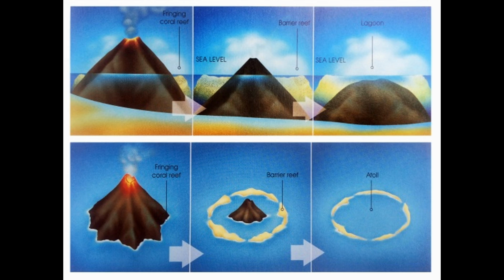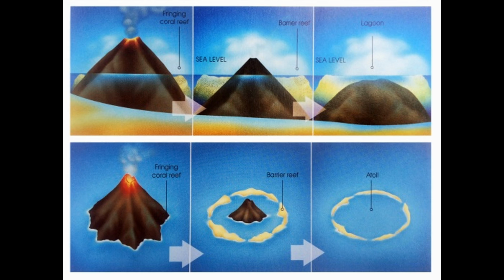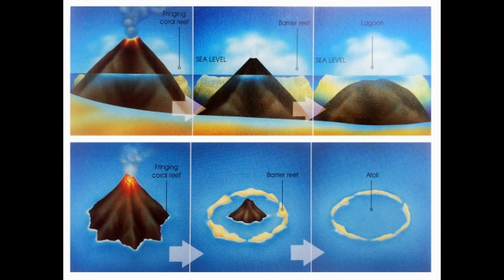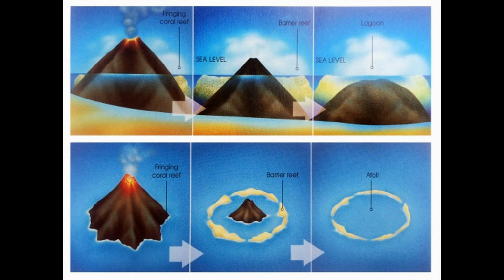Atoll Formation - TOEFL Listening